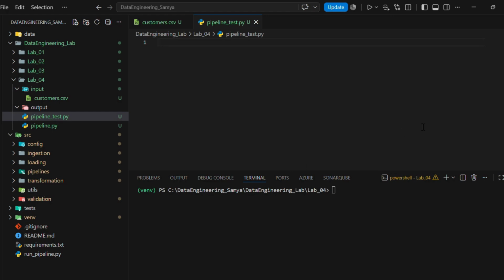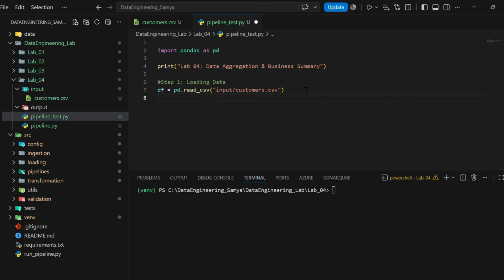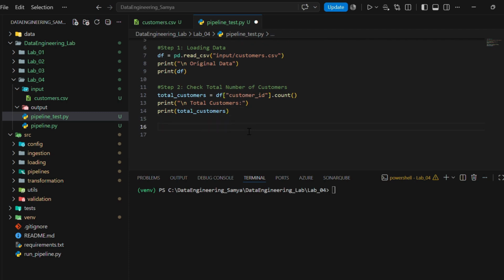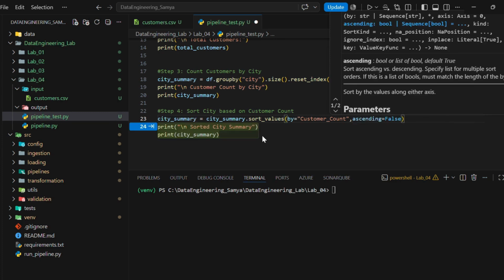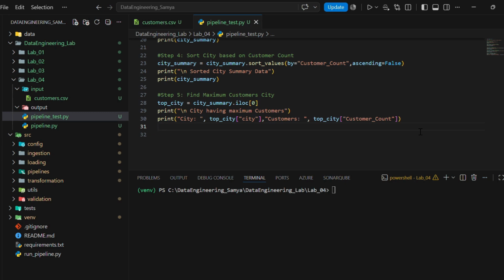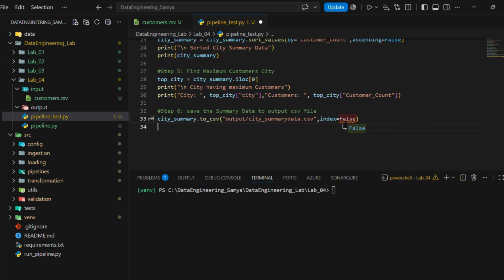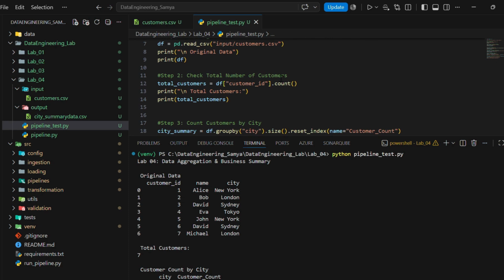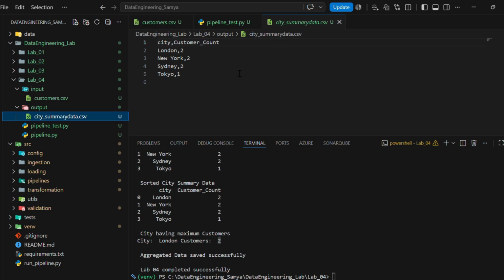Data Engineering Lab 04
Objective of Lab 04

In real Data Engineering projects, after cleaning data, we usually perform aggregation to create analytics-ready datasets.